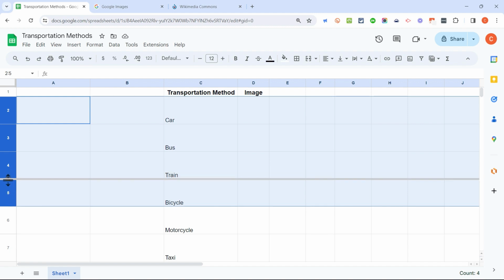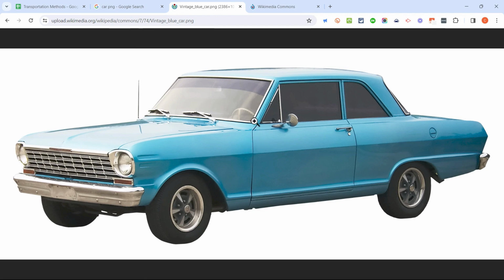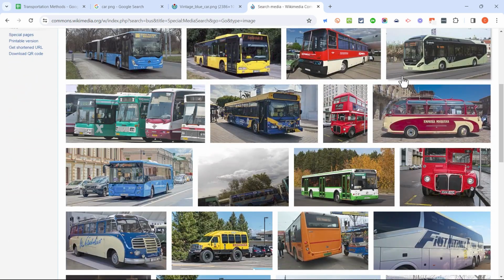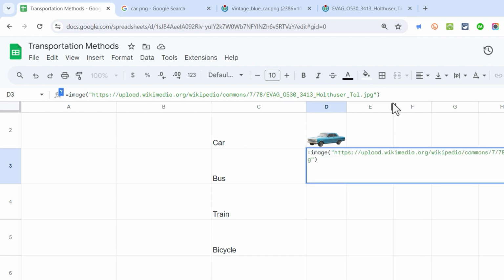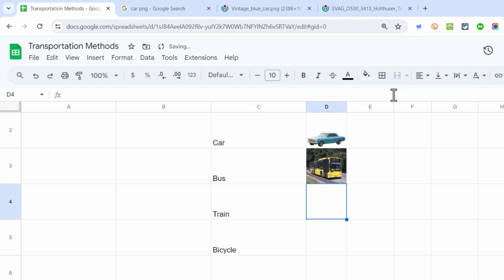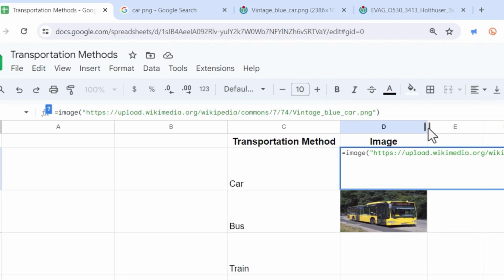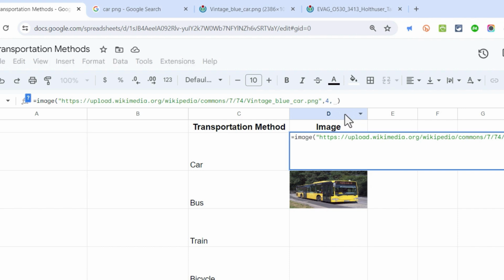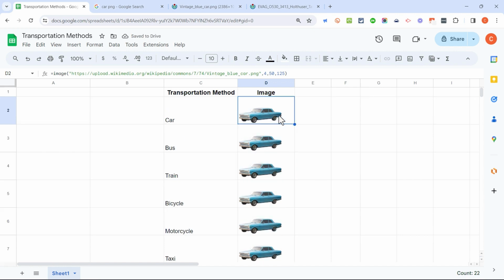The Google Sheets IMAGE Function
Learn how to use the Google Sheets IMAGE function to pull online images into your spreadsheets. You can control several aspects of how the images display in your sheet.
***Consider supporting Technology for Teachers and Students on Patreon*** Here's my playlist of all my Google tutorials Here's my entire playlist of Excel tutorials Please say "Thanks" by clicking the Thanks button below the video. Here are the practice files for this video